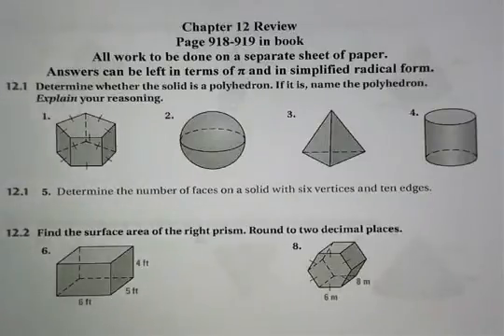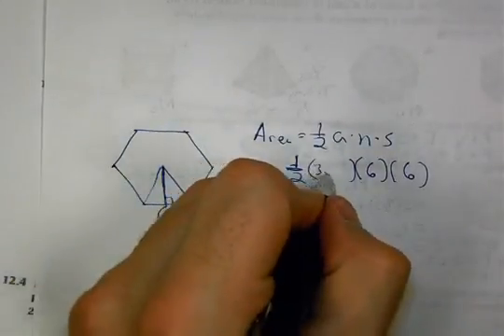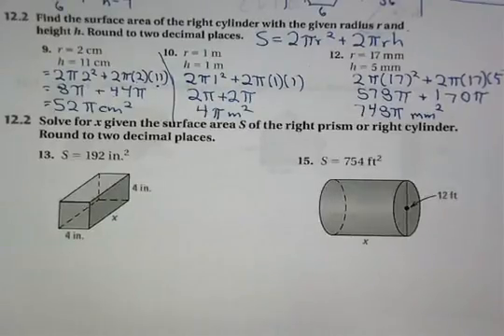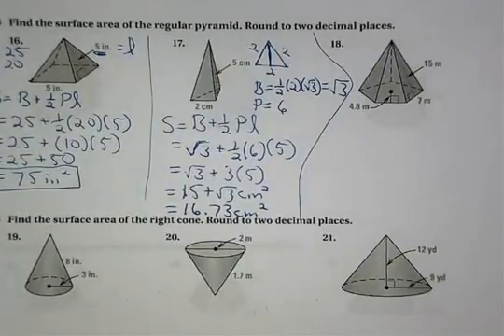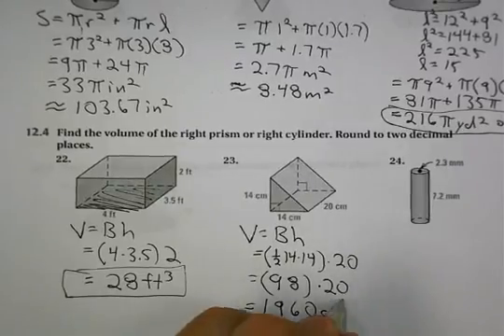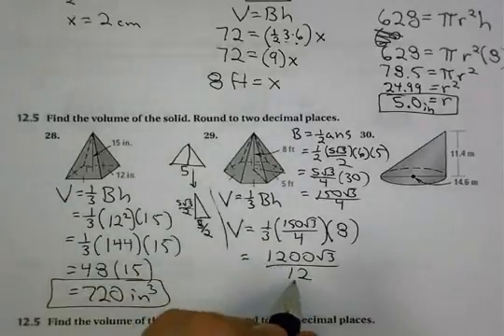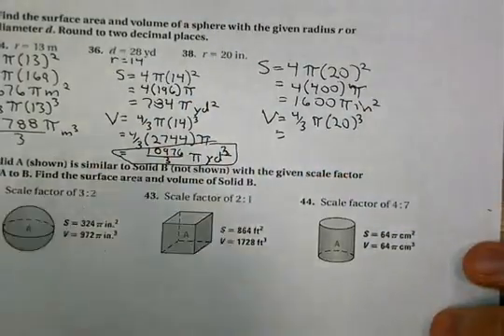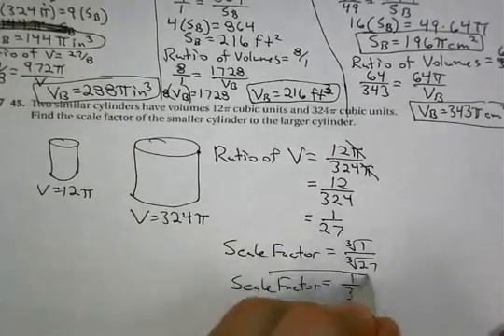Chapter 12 Review